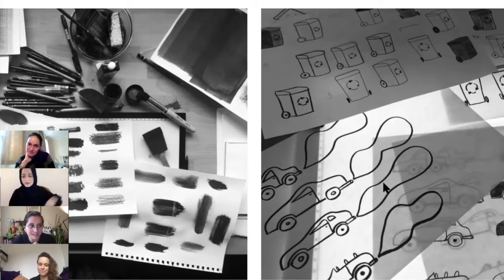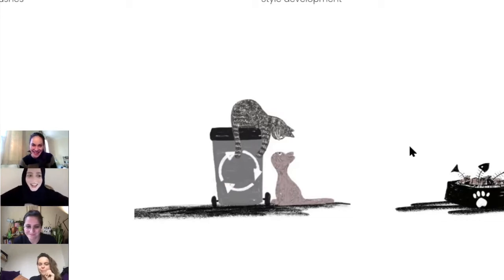Premiere of Behind the Scenes: The Secret Life of Dubai's Street Cats by Bashayer Arif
The Dreamwork Collective wants to celebrate with you the Digital Launch of our newest book: The Secret Life of Dubai's Street Cats written by Bashayer Arif.

Sharpclaw is no ordinary street cat. She’s a feisty Arabian Mau and a born leader. Together with her two best friends, Twitch and Blacktail, she roams the streets of Dubai, naps in the sun and meows happily at the kind humans who feed her.

Sharpclaw can handle any kind of trouble. But when a terrifying house cat called Killtooth moves into their neighbourhood, the trio’s peaceful lives are shaken up. Can they successfully escape from Killtooth and find a new home for themselves?

Join the three street cats as they explore the city of Dubai in a story of friendship, forgiveness and feline frenzy.

Gorgeously illustrated with lashings of humour, this is a touching and triumphant story for cat-lovers of all ages.

 It is the perfect book for:
- more confident readers
- reading aloud to younger children
- cat-lovers everywhere!

We would love to support you in your journey!